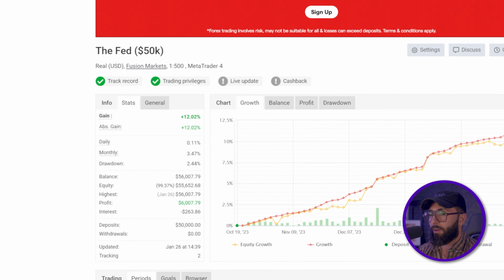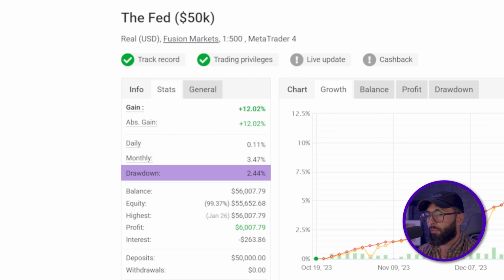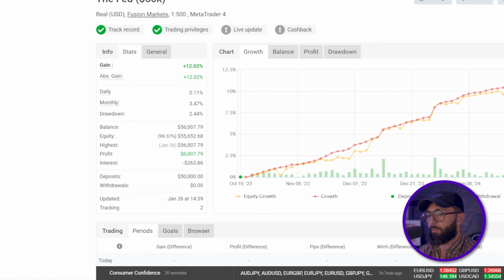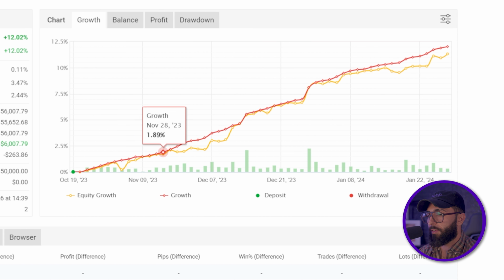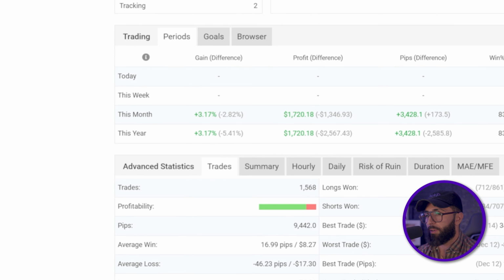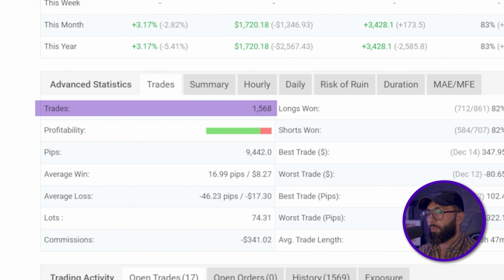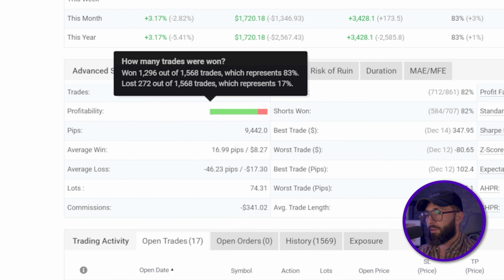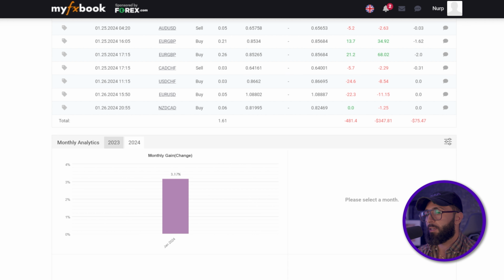81 Days Algo Trading RESULTS!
Hit the link for the software I use personally. Beat inflation TODAY!

📈 👉 Learn more about what's happening in the world of trading and investing